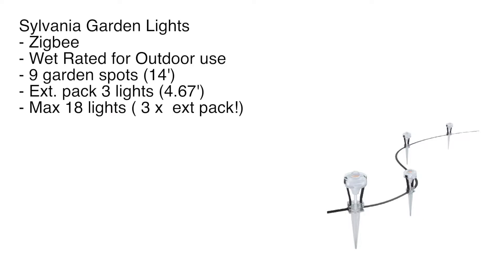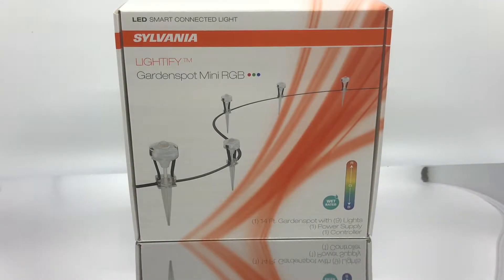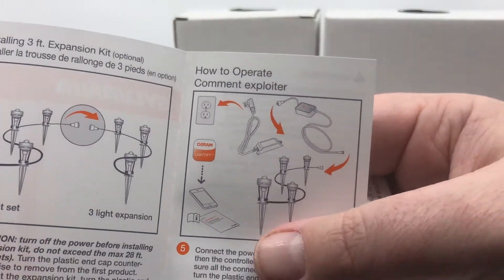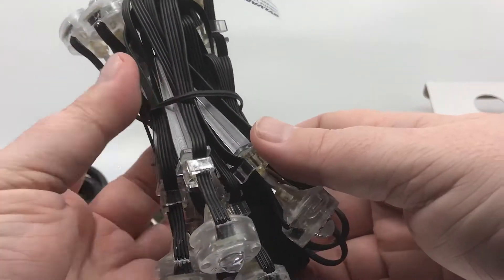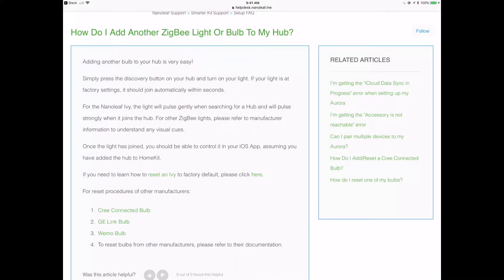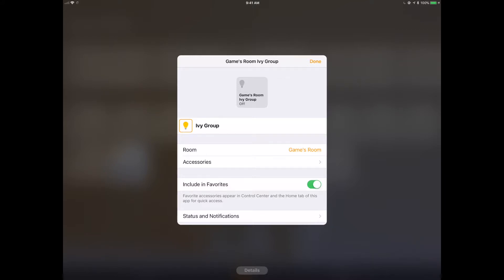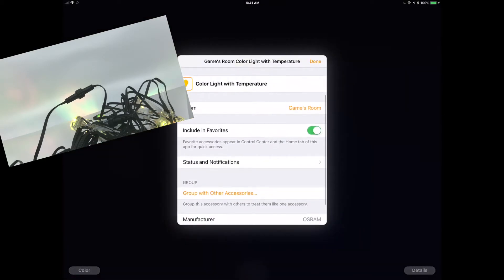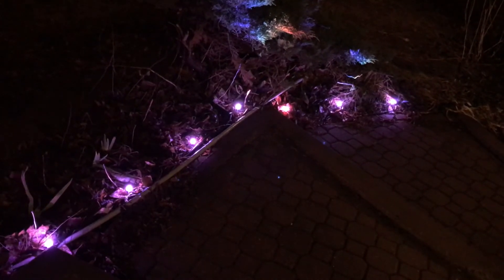Sylvania Zigbee Garden Lights with Nanoleaf Hub (Apple Homekit)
Spring has sprung! In this video we're looking at making the garden a little bit smarter with the Sylvania Gardenspot Mini lights. Unboxing and connecting these colored lights to a Nanoleaf Homekit supported Zigbee hub allows us to control the lights using any Apple Homekit compatible application and to tie it together with any other homekit supported accessory.

Sylvania Garden Spots
Sylvania Garden Spot Extension
Nanoleaf Smart Ivy Hub